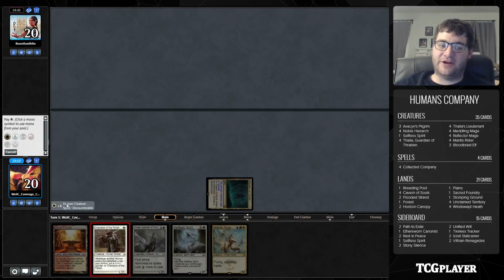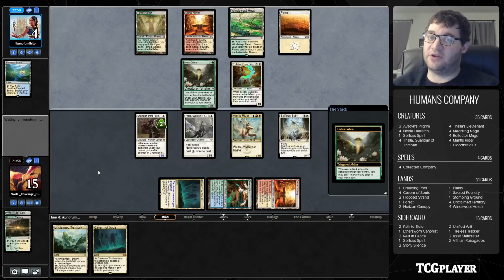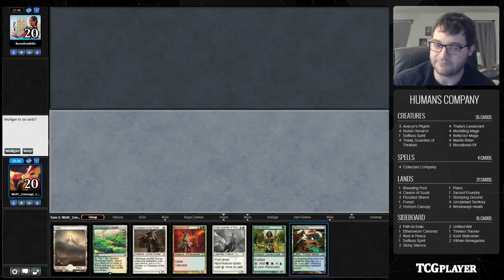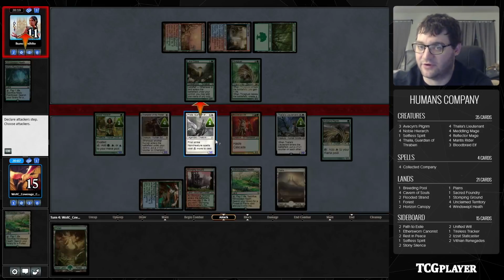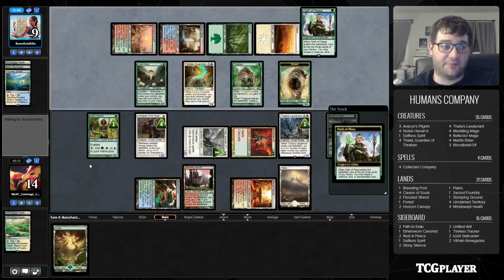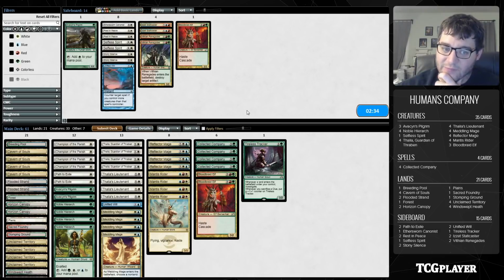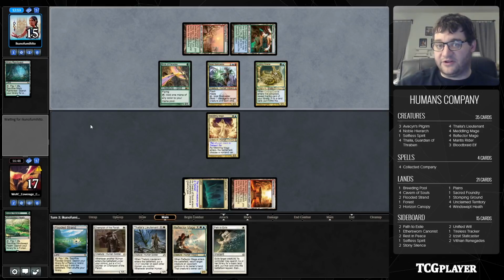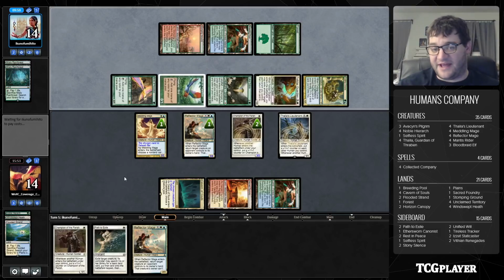[MTG] Mining Modern - Humans Company | Match 3 VS Copycat Combo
Magic the Gathering is filled with fantastic creatures. Dragons. Golems. Giant Spiders. What’s the average boring old human supposed to do against threats like that?

Corbin found the answer in Collected Company. Get your humans together, and organize them well. Lead them into battle with Champion of the Parish and Thalia’s Lieutenant. Stop your opponent cold with Meddling Mage and Reflector Mage. Tax their plays with Thalia, Guardian of Thraben, and go over their heads with Mantis Rider.

Oh and Bloodbraid Elf makes a guest appearance because sometimes even the humans need a little help.

Can Corbin’s merry little band of hominids stand up against some of the best decks in Modern? Only one way to find out...